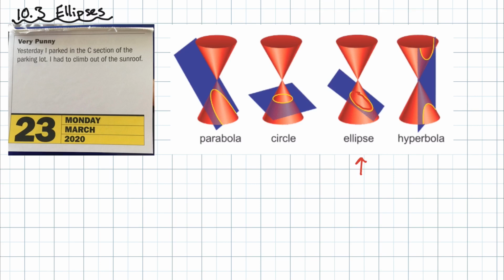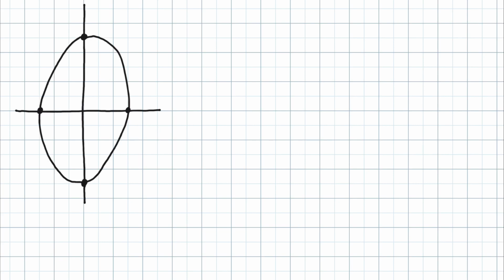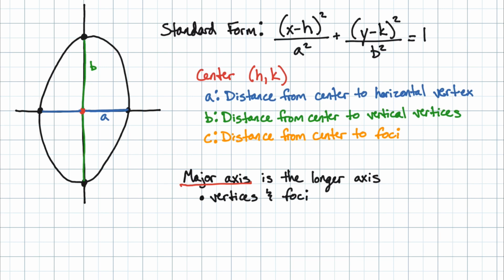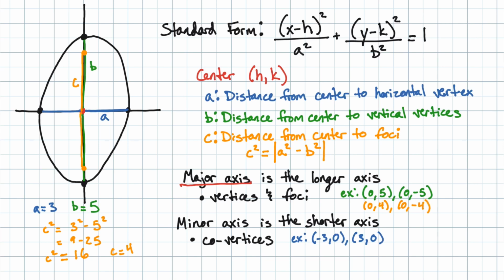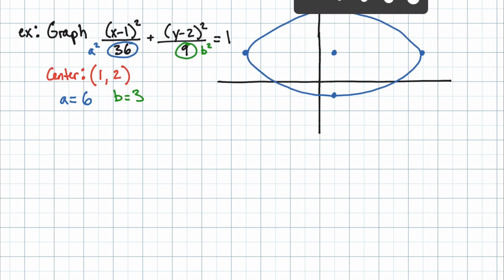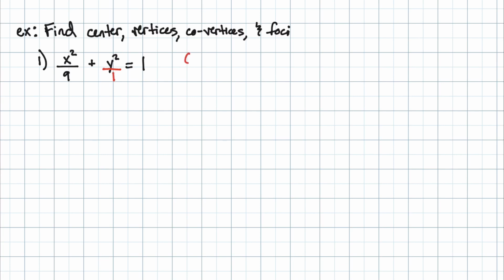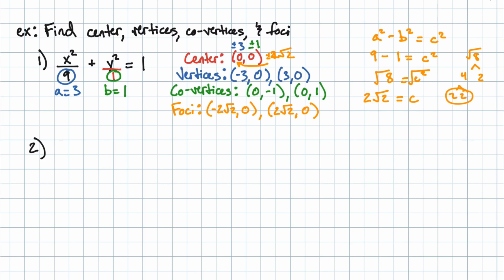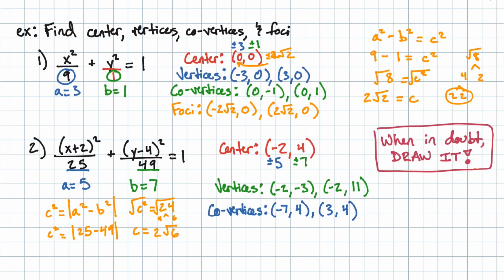S2H 10.3 Ellipses part 1